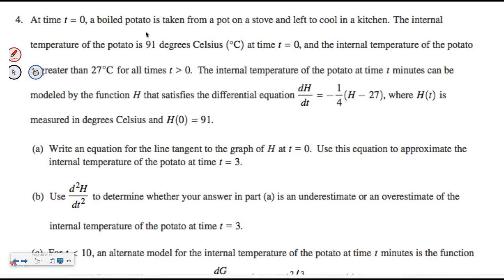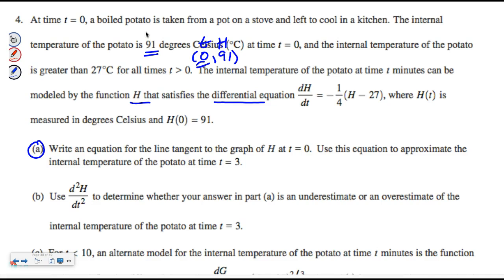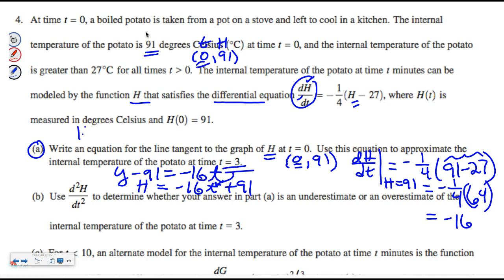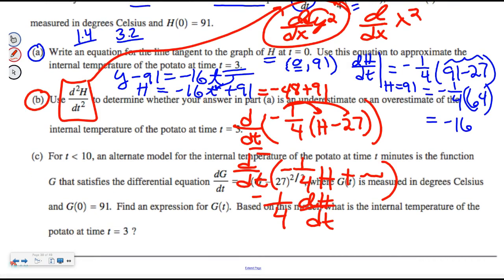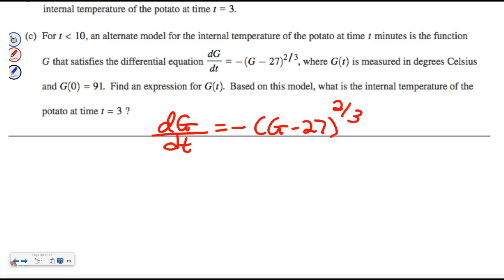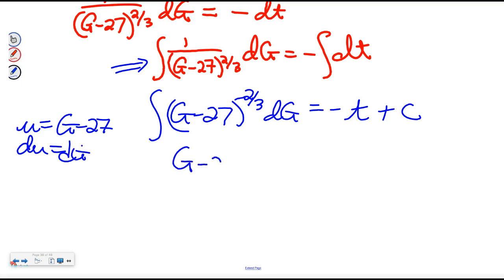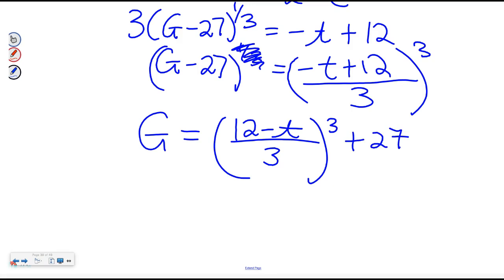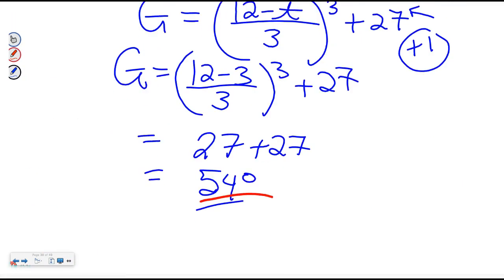2017 #4 The Potato